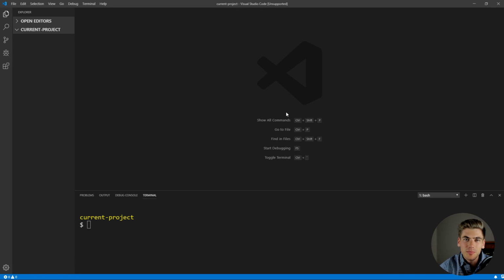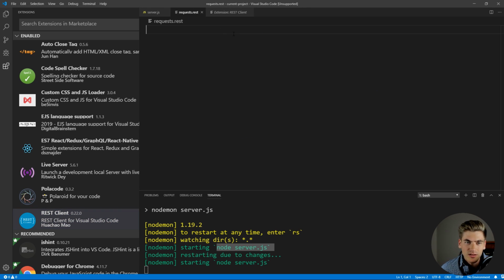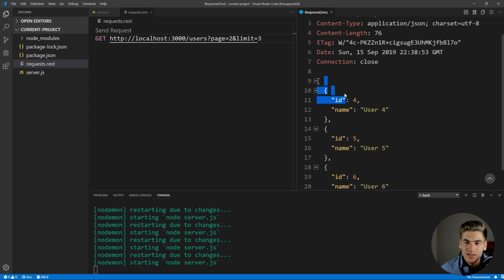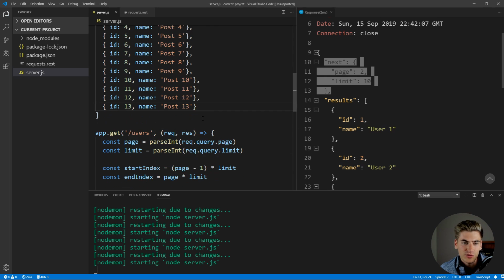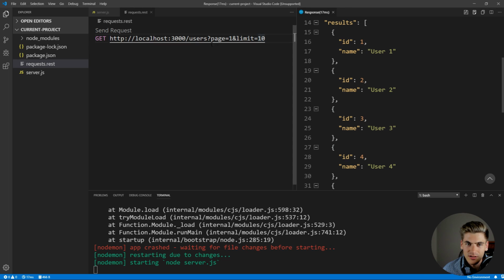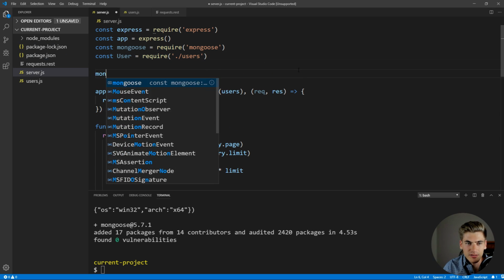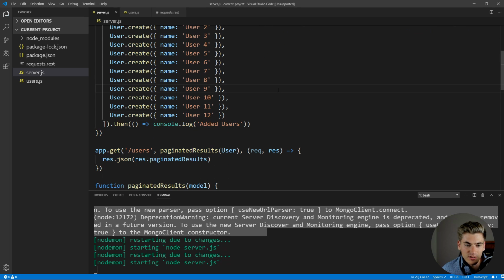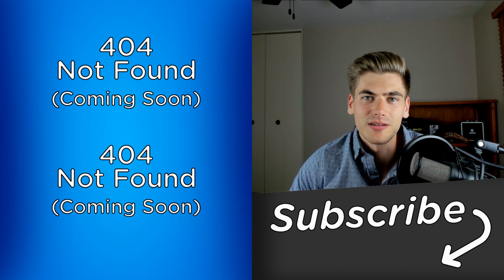Create A Paginated API With Node.js - Complete Tutorial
Pagination is one of the easiest ways to increase the performance of any application you are working on. Luckily setting up pagination is actually pretty simple. In this video I am going to show you the exact process to set up pagination in your own API by going through three distinct steps. First we will build out the most simple pagination set up which will get us started with pagination. After that we will implement a middleware to take care of pagination for use so we can paginate all of our endpoints easily. Lastly, we will connect out paginated API to a MongoDB database so we can have a fully functional paginated API with database storage.

🧠 Concepts Covered:

- How to accept pagination params in an API
- How to create a pagination middleware
- Creating a middleware that accepts parameters
- Paginating a MongoDB collection